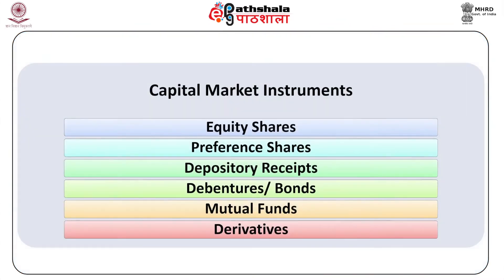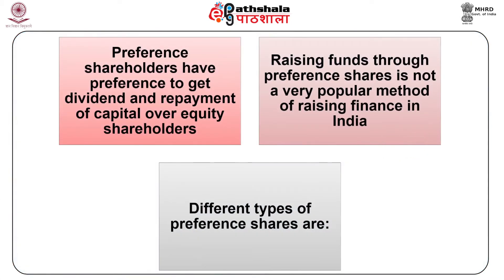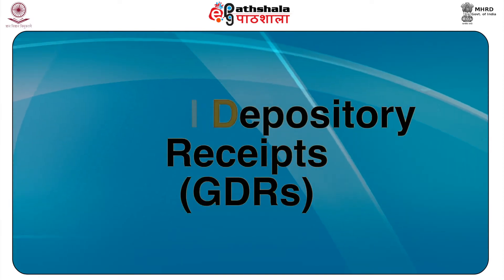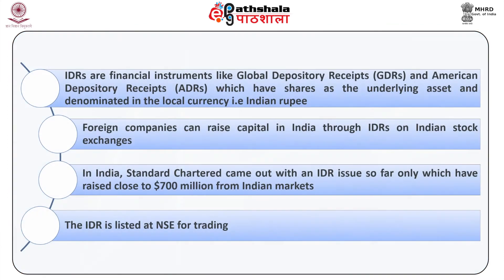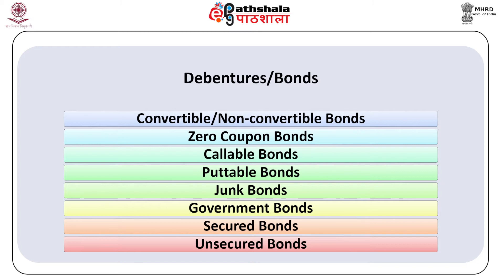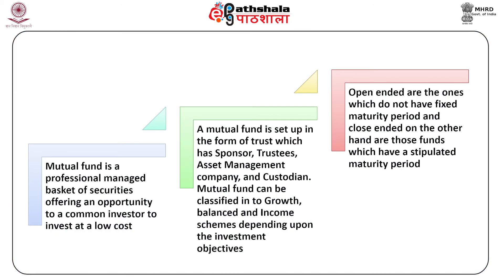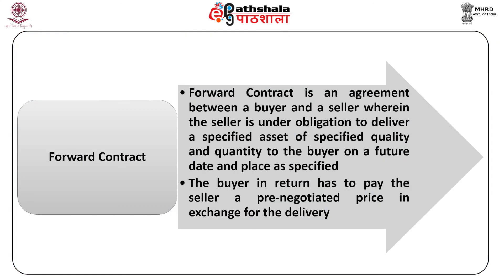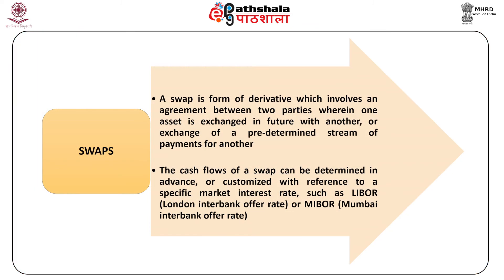M-03. Financial instruments